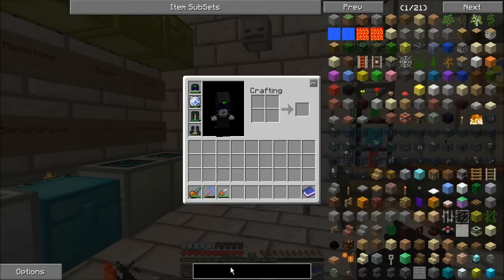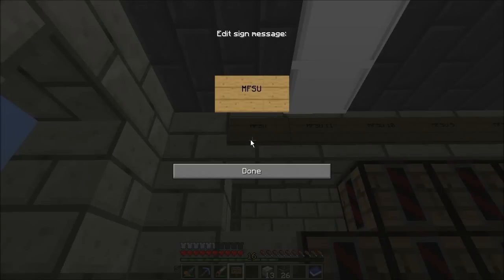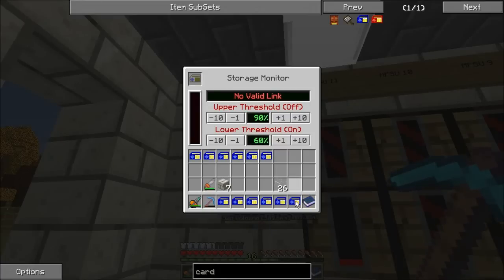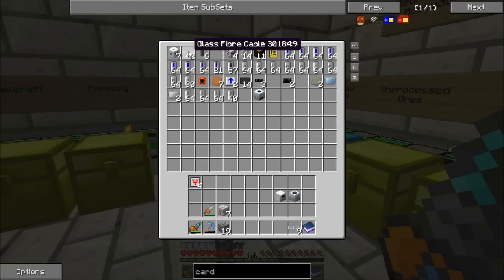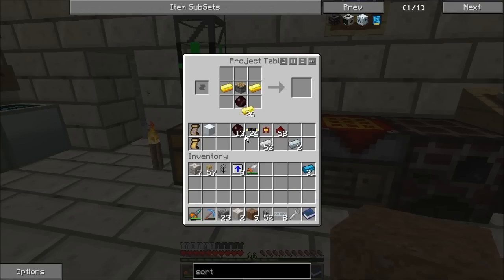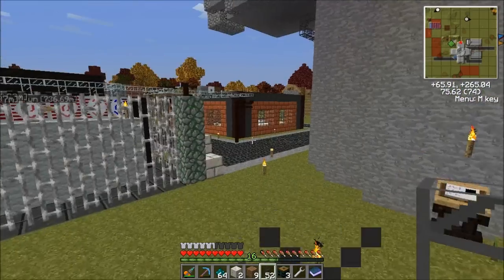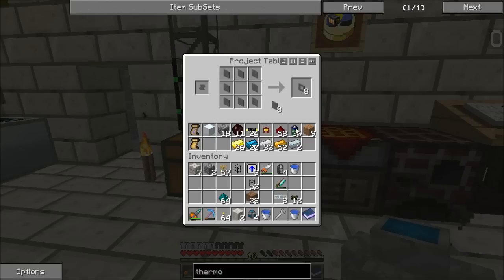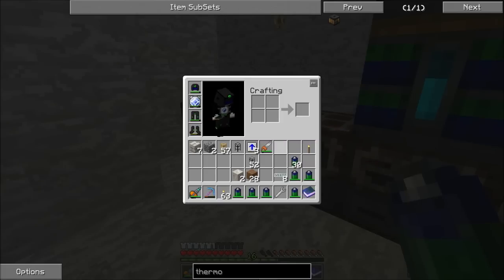Modded Minecraft with Nightdagger, S3 Episode 34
Wherein we make a small tweak to our power generation room that will allow us to better track the status of our battery banks with the help of a new mod, and then begin finishing up our Industrialcraft automatic processing center so that we can focus more on building and less on handling resources in the future.

And there's still a lot more stuff to be done with the other rooms of the old tower, too...this is going to take a while.